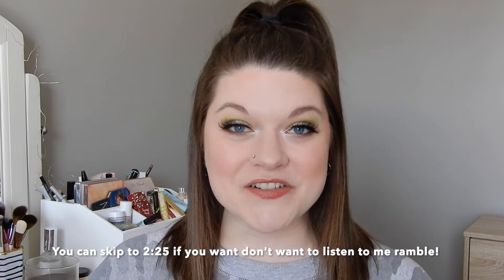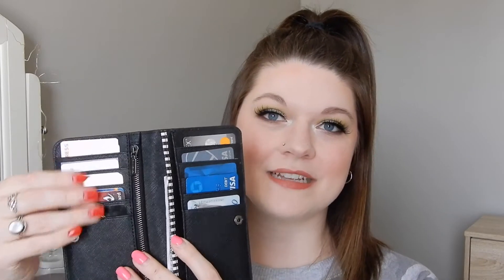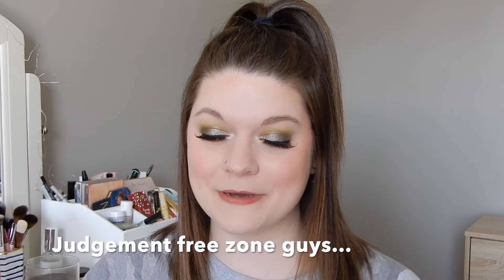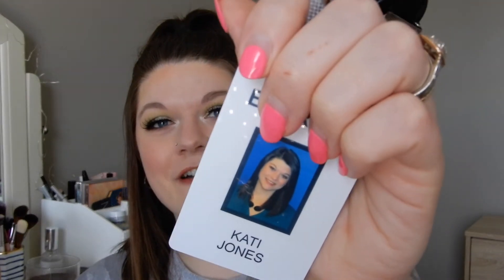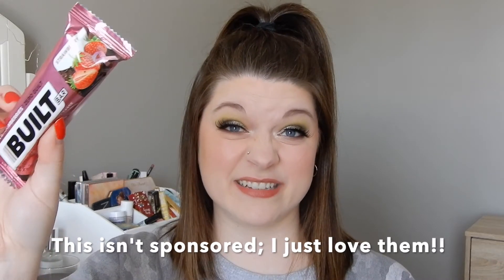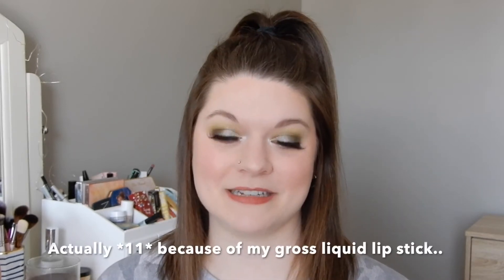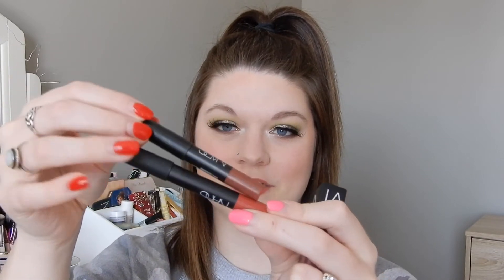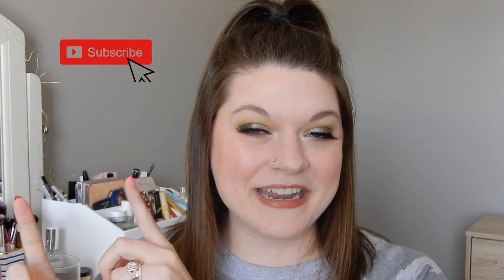WHAT'S IN MY PURSE 2021 | WELCOME TO THROWBACK THURSDAY | *Louis Vuitton SPEEDY 30*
Welcome to my introduction to my Throwback Thursday series!  1-2 times a month I will be doing this series - The objective is to pick OG Youtube video ideas (from way back!) and bring them back!  I'll also be incorporating old makeup trends and putting new modern day spins on them (these videos to come next month!).  Hope you LOVE THEM!!! 💕

It's been a LONG time since I've cleaned out my purse... So let's do it together!  See what's in my favorite Louis Vuitton purse!

On my face:
-Il Makiage Woke Up Like This foundation, shade 10
-Il Makiage F*ck I'm Flawless concealer, shade 2.5
-Two Faced Natural Face palette (bronzer and blush)
-MAC Extra Dimension Skinfinish Highlighter, shade Double Gleam
-Covergirl Micro-fine + Define brow pencil in Soft Brown
-Ulta Beauty Matte Eye Primer
-I Heart Revolution Tasty Mini Avocado palette
-Colourpop Liquid Eyeliner in Black
-L'Oreal Bambi eyes mascara
-Huda Beauty eyelashes, Style Samantha
-Revlon Super Lustrous Lipstick in Teak Rose 445

What I’m wearing:
-Top: Aerie (old)
-Rings:  American Eagle (old)

FITNESS ➙
Let’s workout together!  My Peloton name is below:

COMMENT POLICY ➙
I made this channel because makeup is my happy place!  I'm hoping this community will be part of your happy place too.  That said, if there's ever something that we disagree on, it's ok to 'agree to disagree' and still be kind to each other!  This community is meant to be kind and uplifting, so any negative comments that are hurtful, offensive, malicious, rude or anything along the same line, will be deleted.